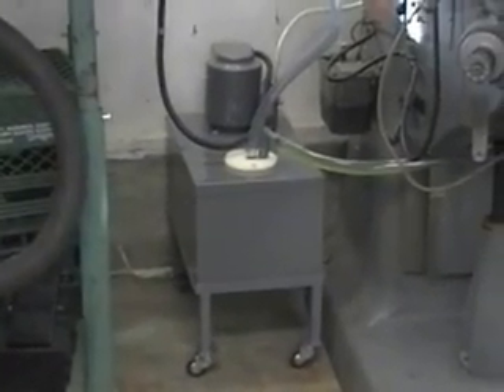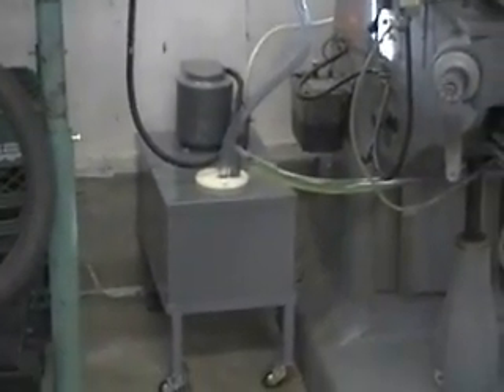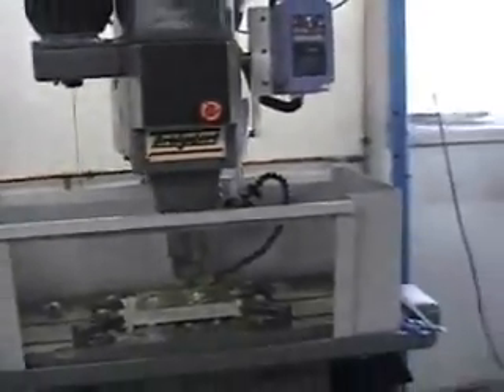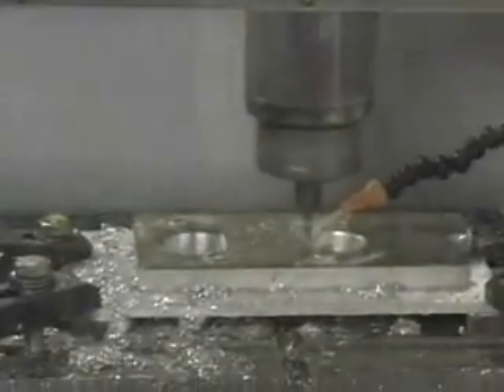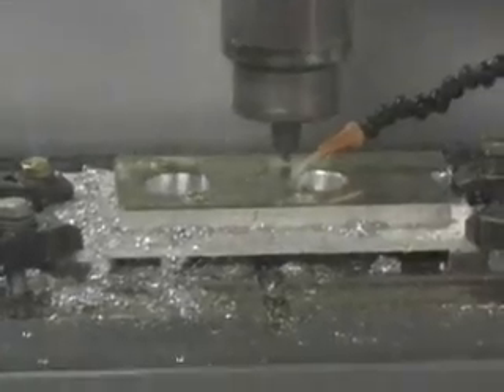BRIDGEPORT CNC PROGRESS 5 - FLOOD COOLING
Milling Weber 45mm carb intake manifold flanges out of 1/2 in thick 6061T6 aluminum. The flanges will be welded to tubes to fabricate the intake manifold with the head flange milled previously.  First test of flood cooling , definitely the way to go!